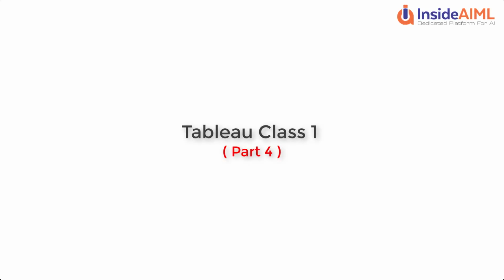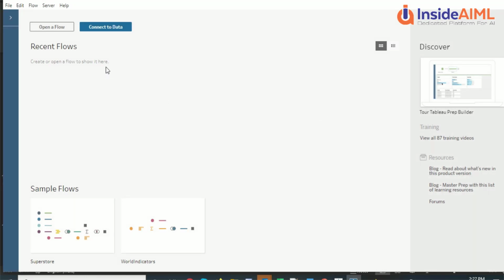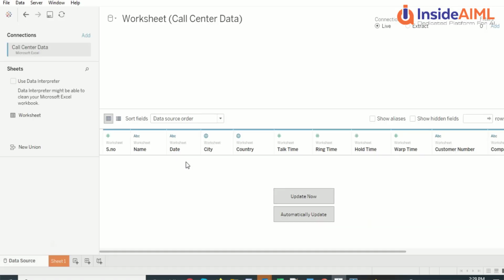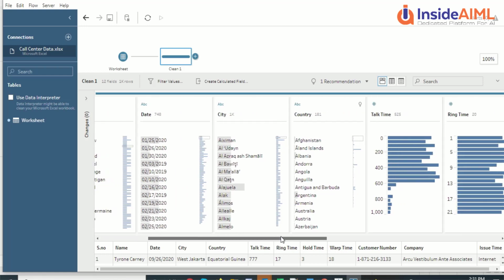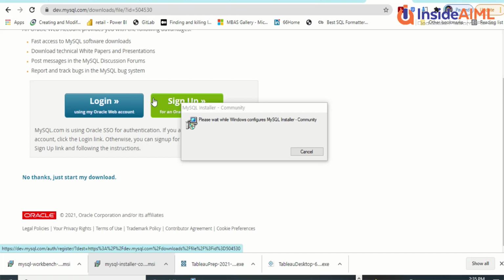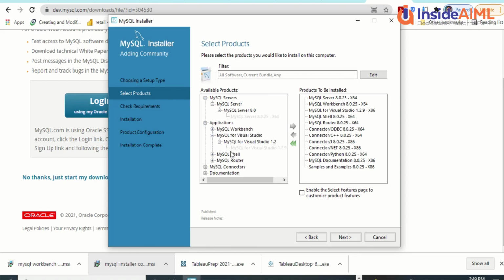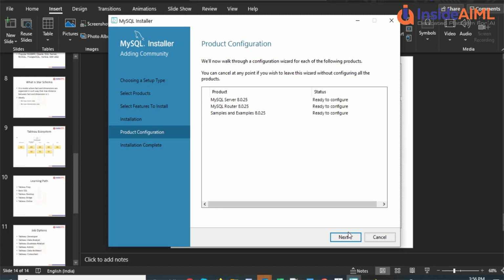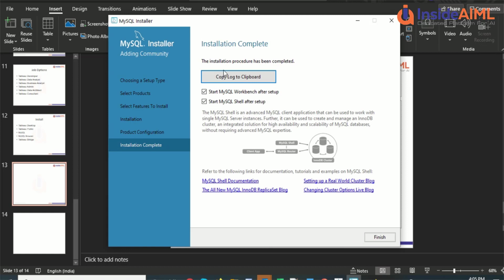Tableau Software Overview | Features, Functionalities and More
This Tableau Software Overview Tutorial is your one-stop solution to learn Tableau basics from scratch.

In this video, you will get introduced to Tableau. Even if you don’t have any previous knowledge about coding, you can start learning Tableau here. This is a part video series. Where each part explains the subdomains of Tableau in detail. The complete playlist is available on our YouTube Channel.

The Following Topics are Covered in this Tutorial:
00:00 Tableau Prep Registration
00:50 Tableau Prep Overview
01:56 Tableau Connect To Data
06:32 MySQL Installation

Format Menu
Server Menu

About InsideAIML

mysql workbench